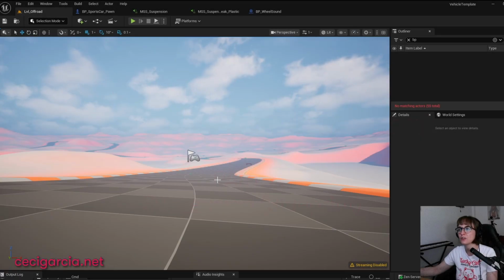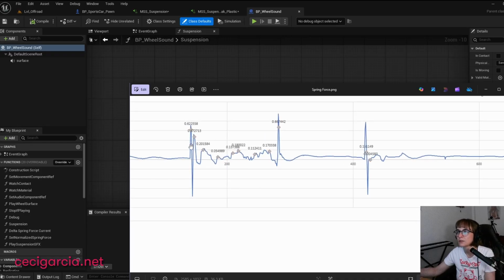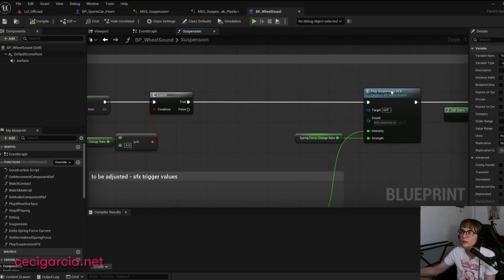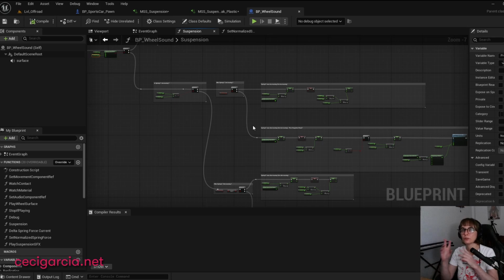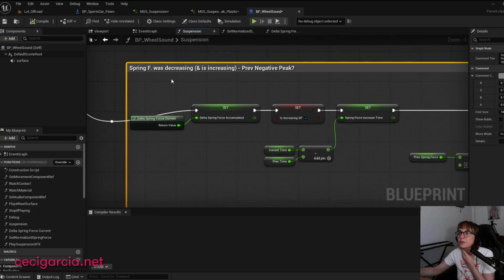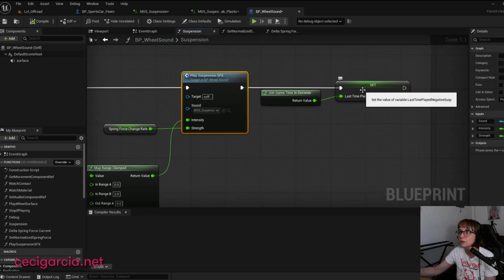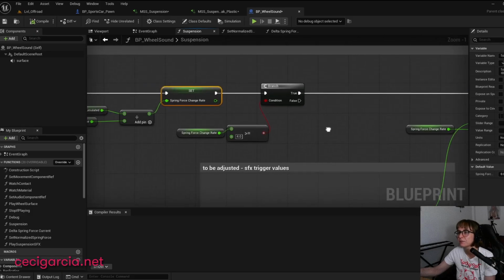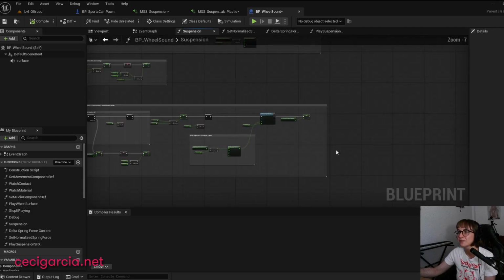Unreal Engine Vehicle Metasounds Implementation Tutorial - Part 7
Suspension Blueprint Function